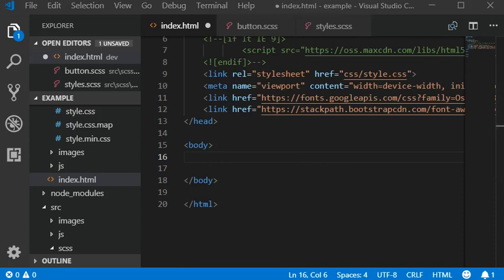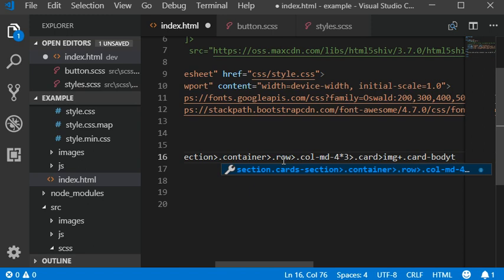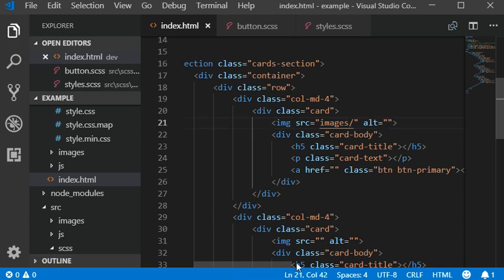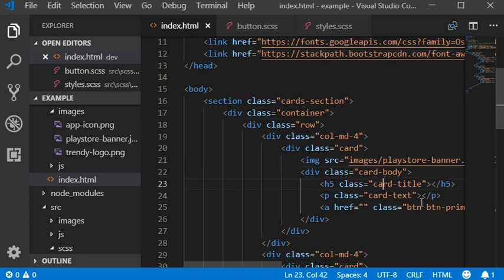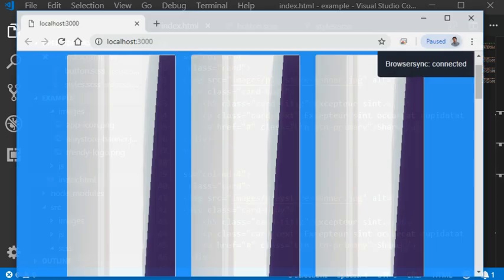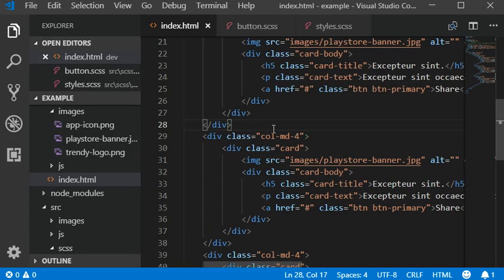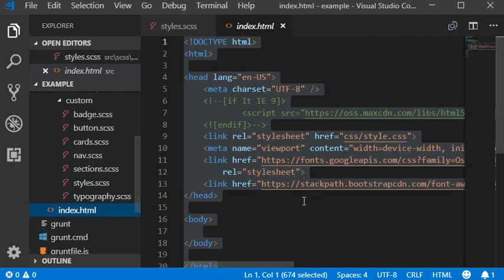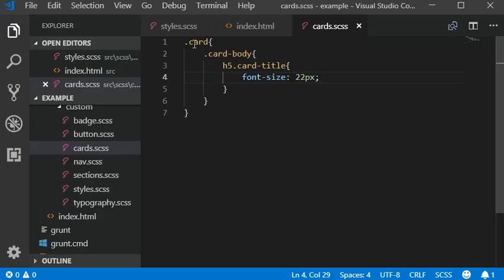Bootstrap 4 | Create Cards for website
in this video you will learn about how to create cards for your website. you will also get some information about customize Bootstrap 4 using sass.